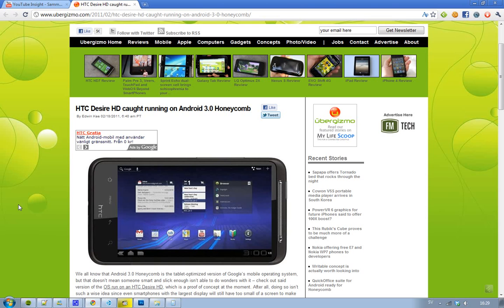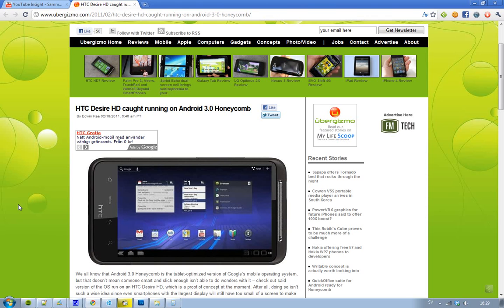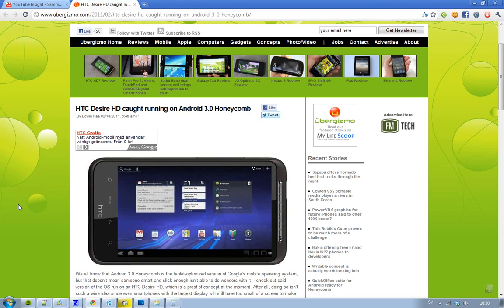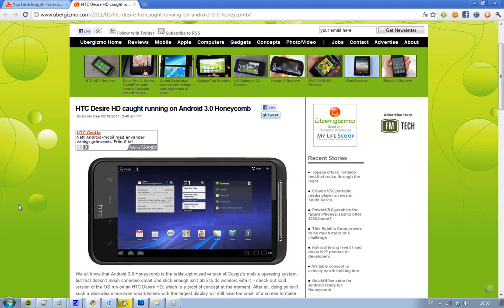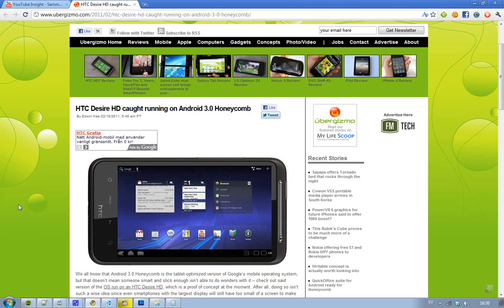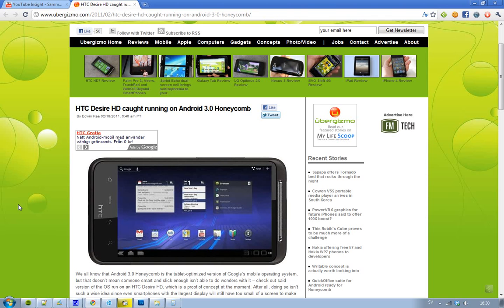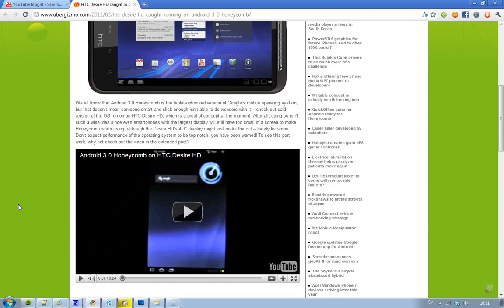HTC Desire HD Running Android 3.0 HoneyComb! Google's Tablet Optimized OS Version!